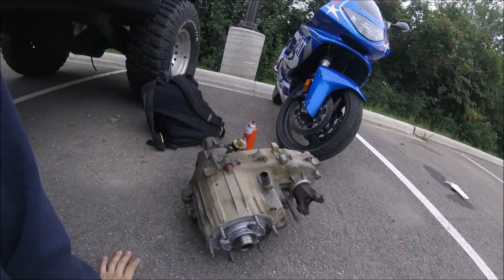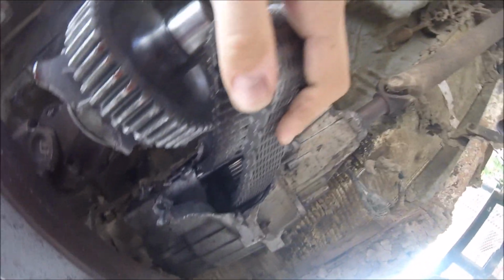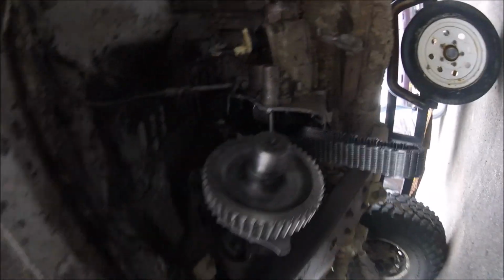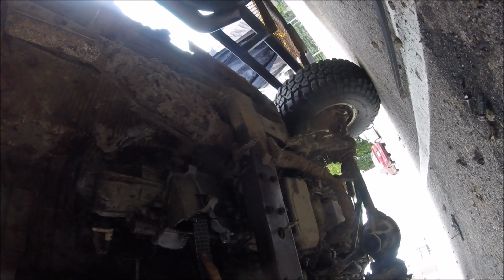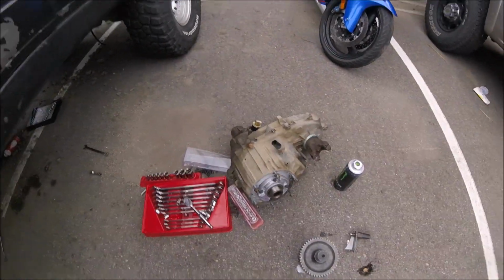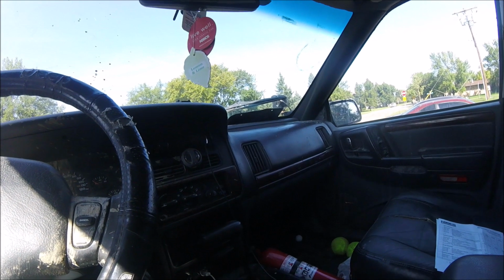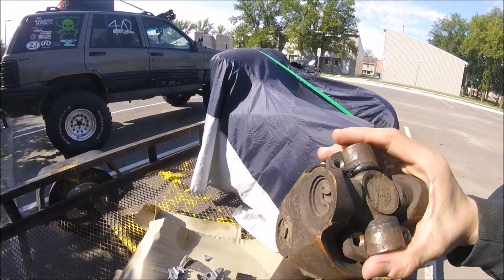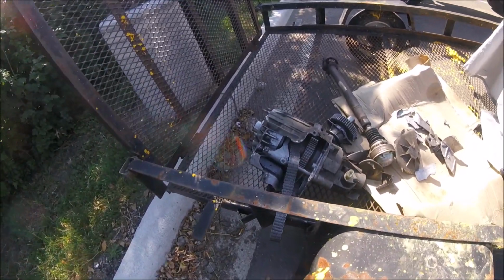My Tcase Exploded on the Highway!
This is a video of my tcase being removed and the new one being installed. The carnage is insane.